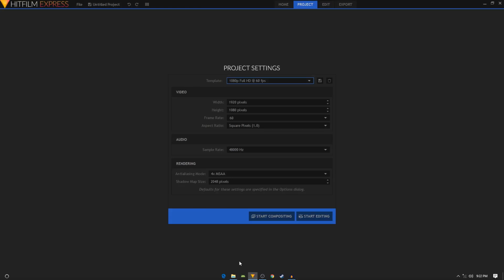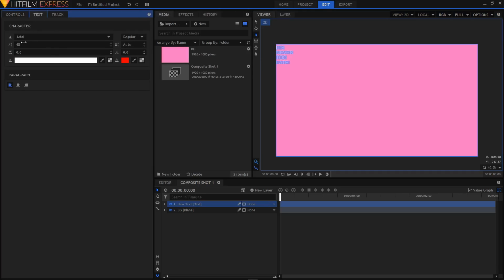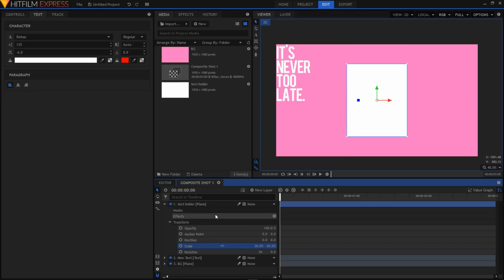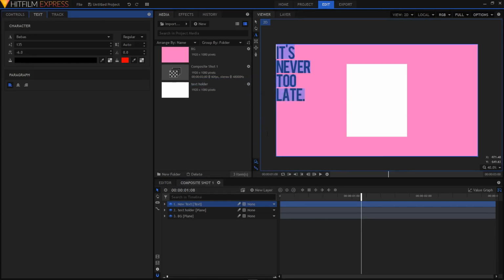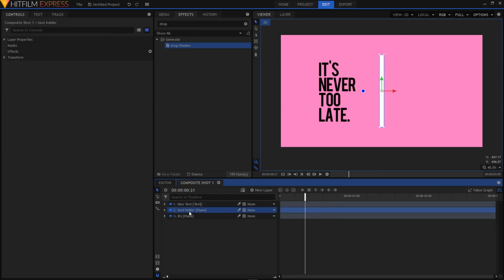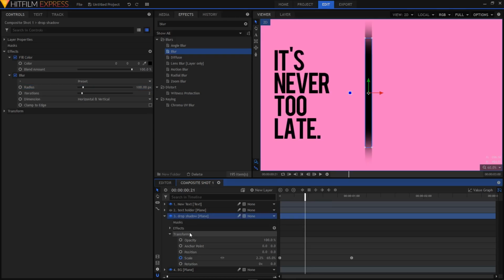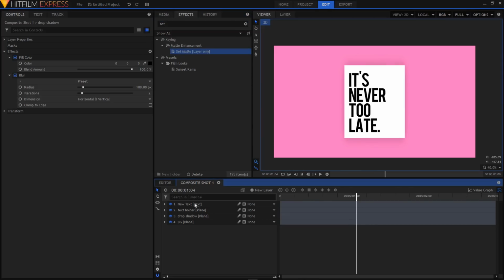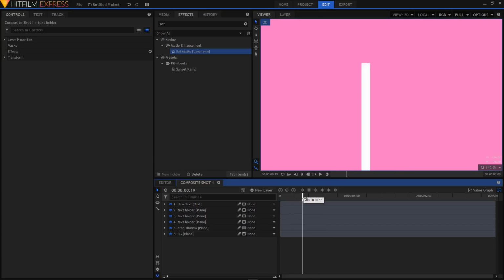Hitfilm Express - Minimal Typography Animation - Motion Graphics Tutorial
In this brand new Hitfilm tutorial, we'll create a Minimal Typography Animation. I hope you'll learn something new and I also hope you'll enjoy this video as much as I enjoyed making it.

Cheers👍